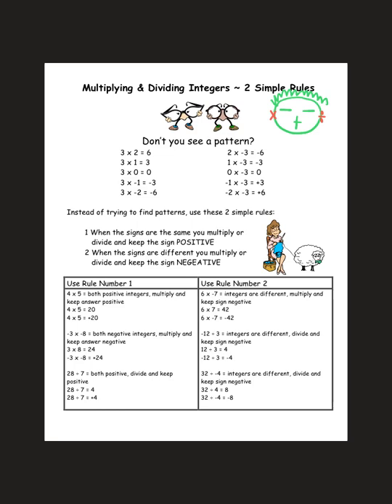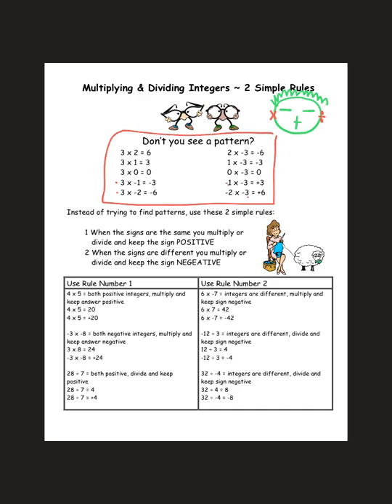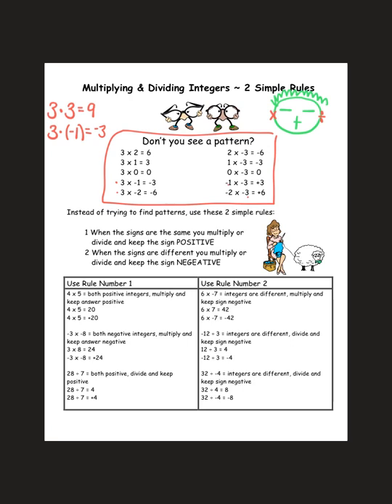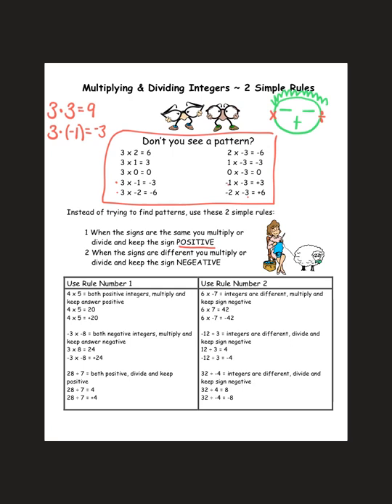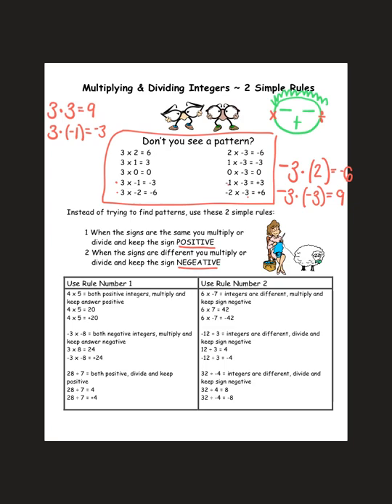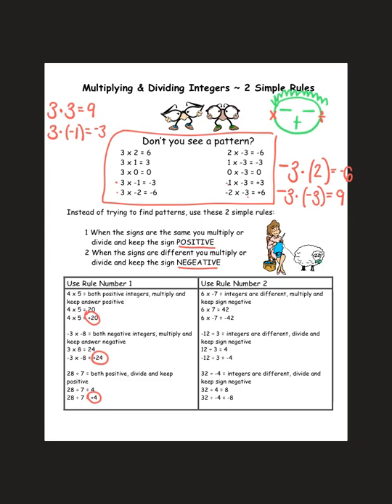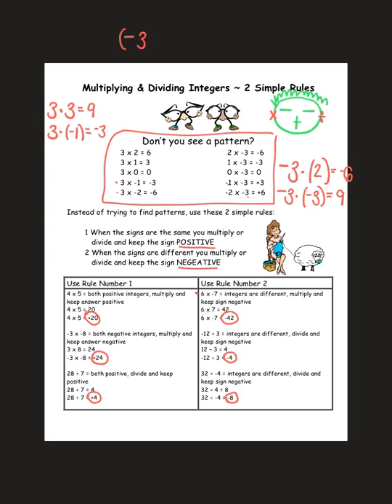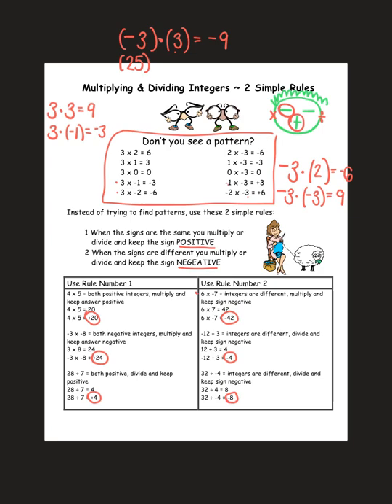Multiplying and Dividing Intgers